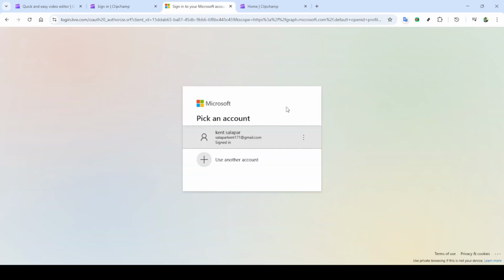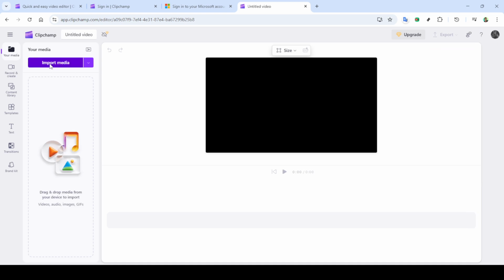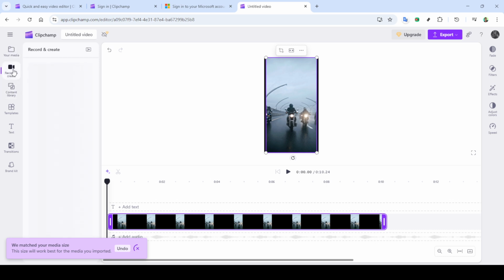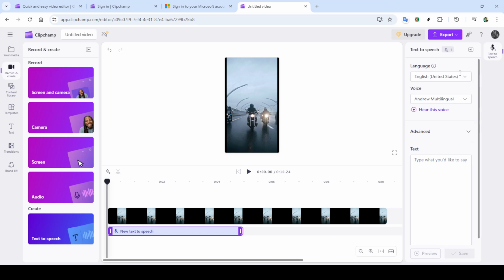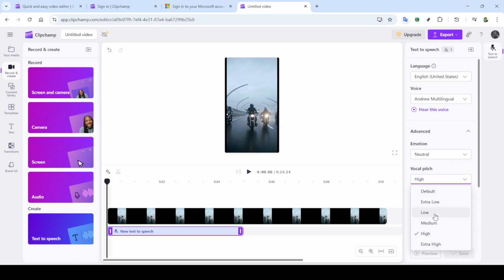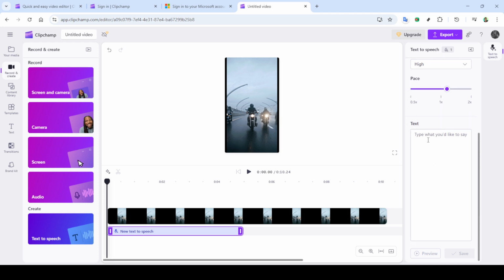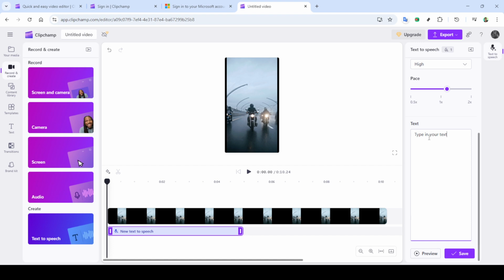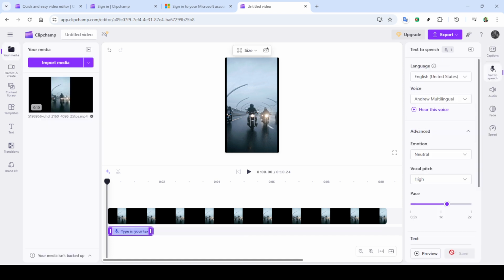How to Use Voice Generator in Clipchamp [2025 Full Guide]